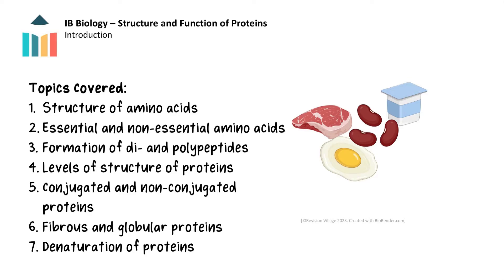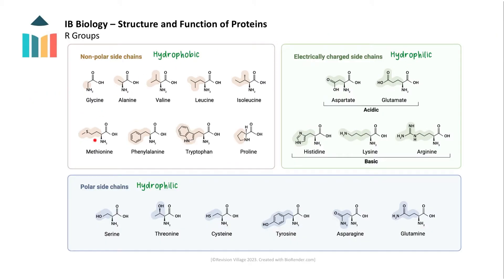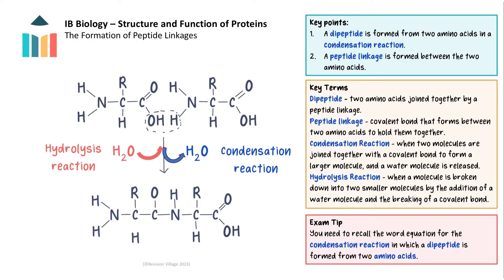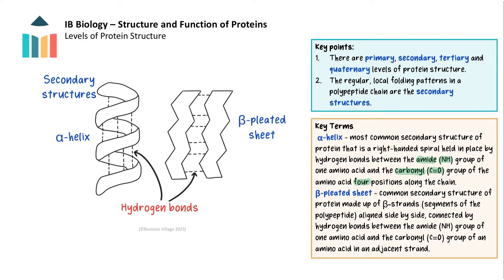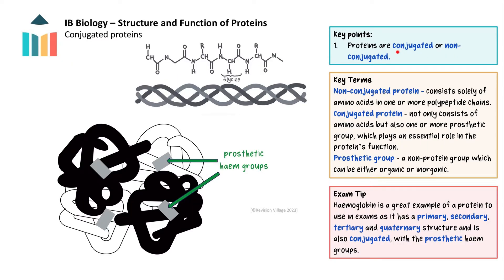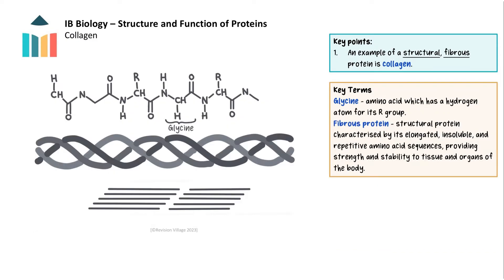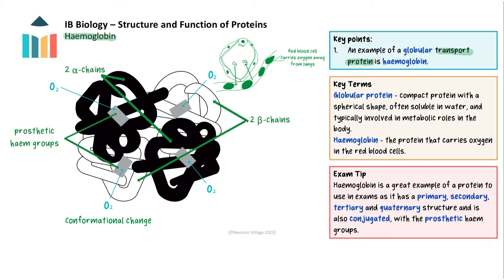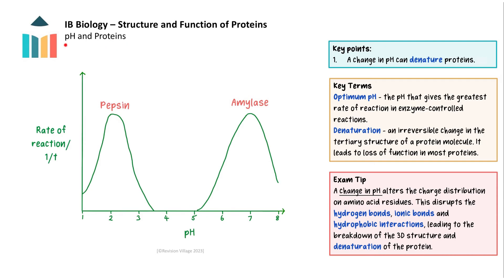Structure and Function of Proteins [IB Biology SL/HL]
This key video is about the structure and function of proteins. By the end of it, we will have looked at the basic structure of amino acids, essential and non-essential amino acids, the formation of di- and polypeptides, the levels of structure of proteins, conjugated and non-conjugated proteins, the differences between fibrous and globular proteins and finally the denaturation of proteins.

Part of the IB Biology SL & HL course in Theme B.

0:00 - Introduction
0:26 - Roles of Proteins
1:18 - Amino Acids
2:16 - R Groups
2:42 - Essential and Non-Essential Amino Acids
3:56 - The Formation of Peptide Linkages
5:36 - Levels of Protein Structure
9:10 - Conjugated Proteins
9:49 - Fibrous vs Globular Proteins
11:09 - Collagen
11:52 - Actin and Myosin
12:22 - Insulin
13:03 - Haemoglobin
13:51 - Temperature and Proteins
15:42 - pH and Proteins
16:48 - Summary